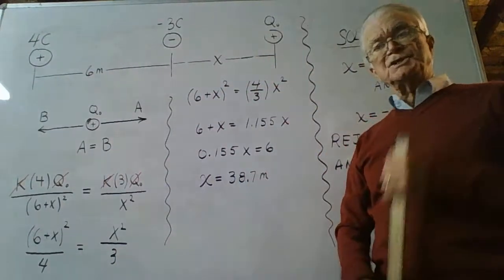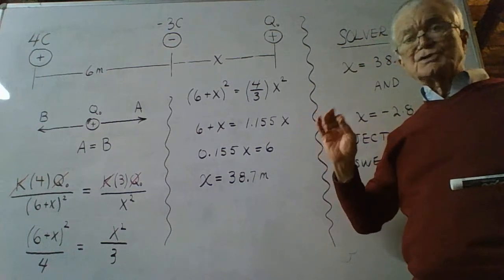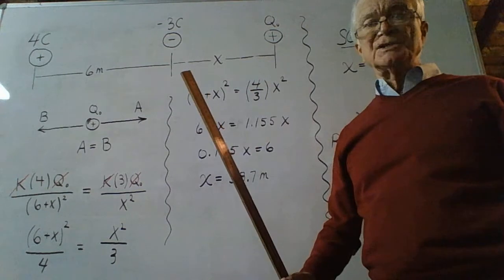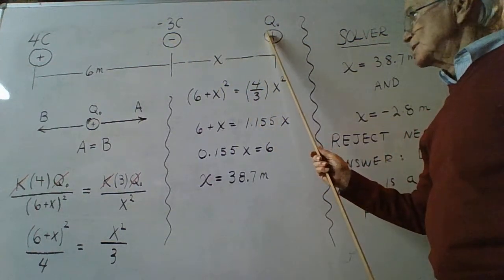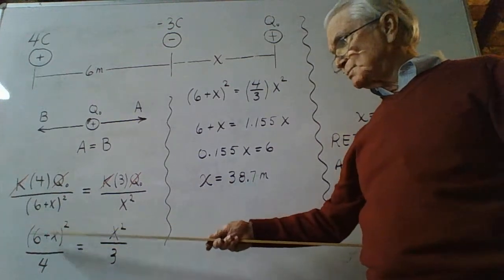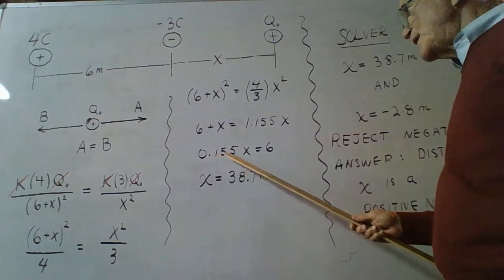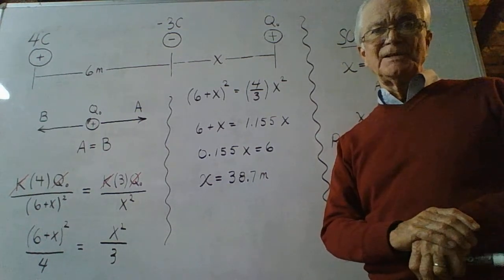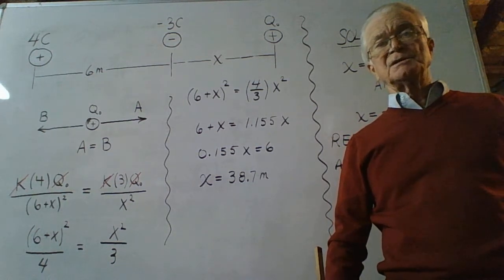Electric Force Problem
Two charges pull and push on third one.